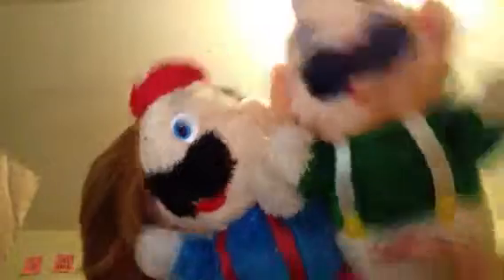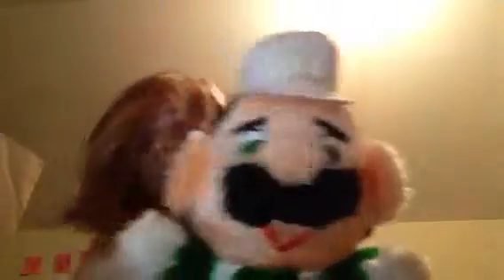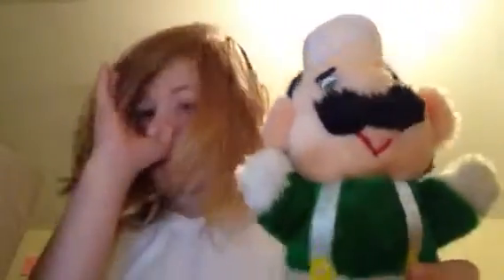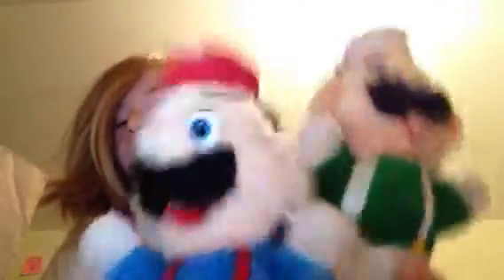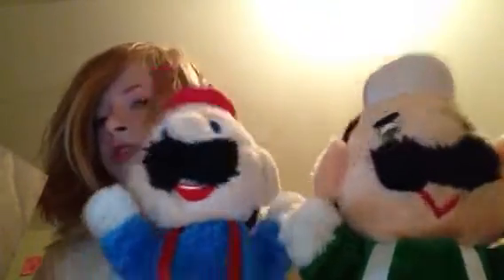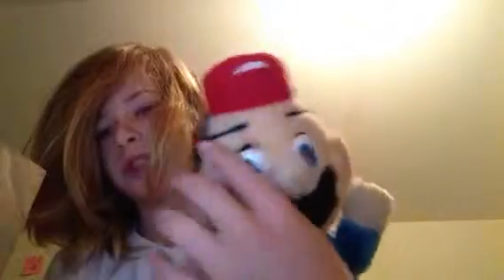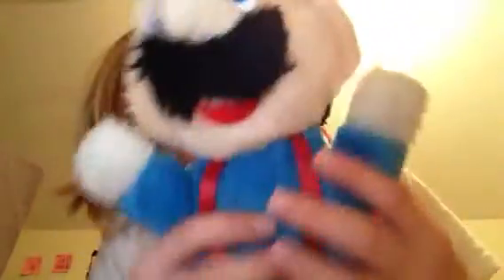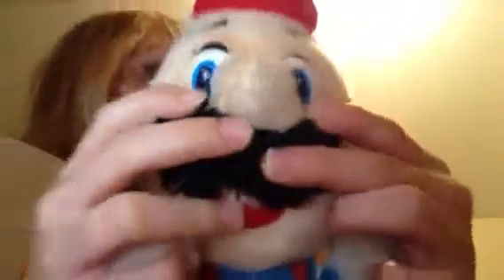Vintage mario acme plushies (1988!!!)